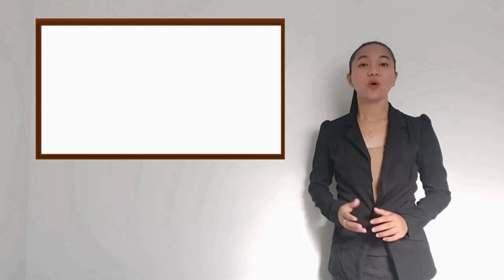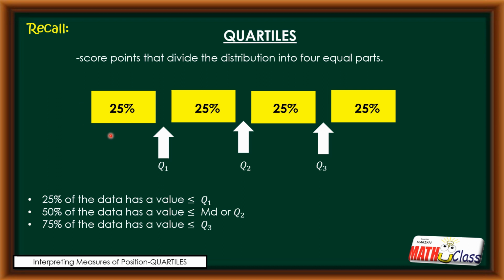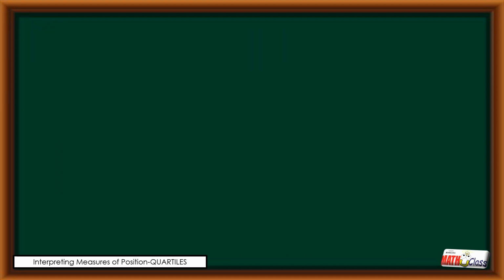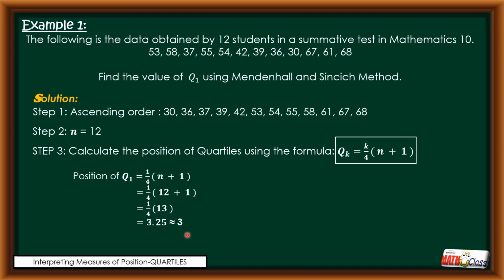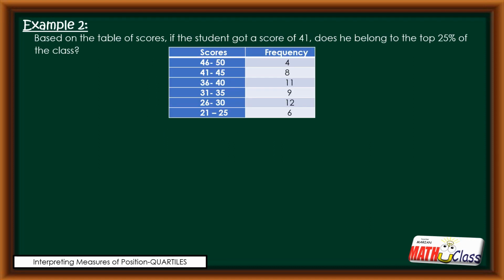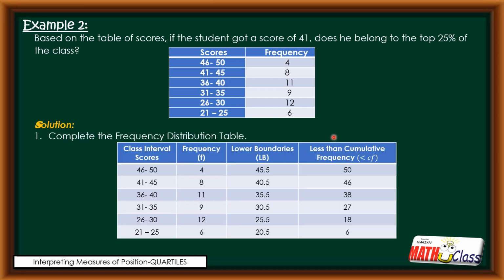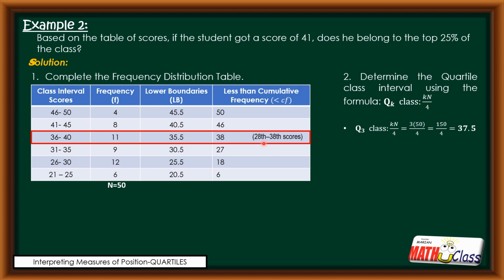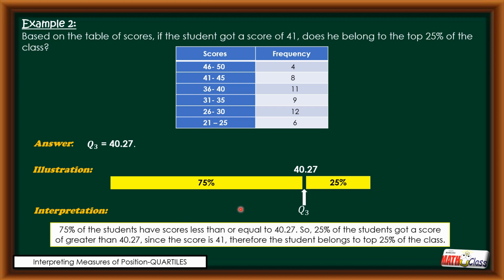Interpreting Measures of Position-Quartiles